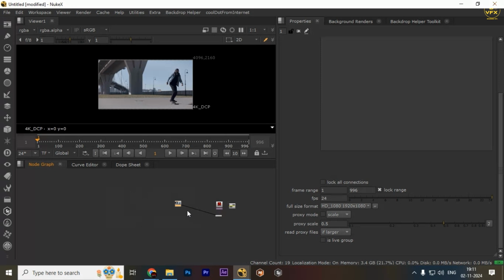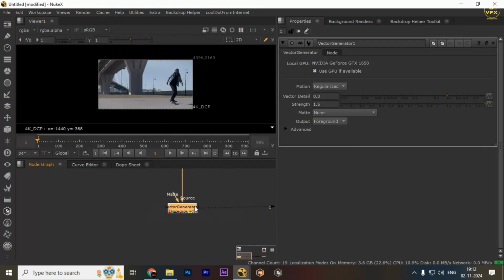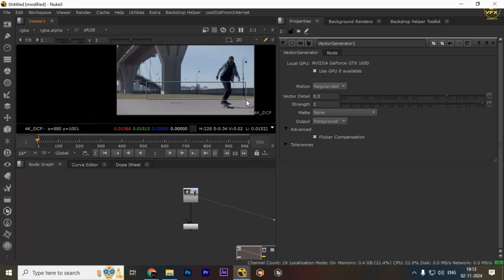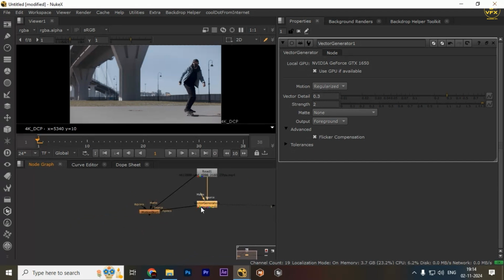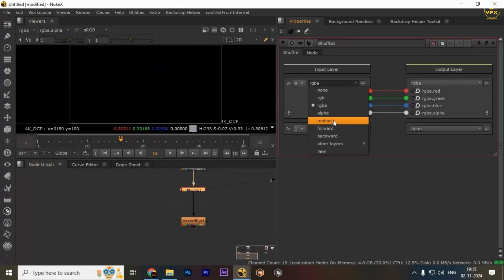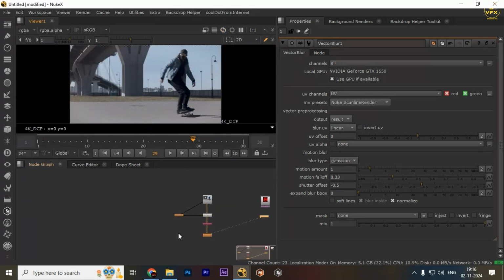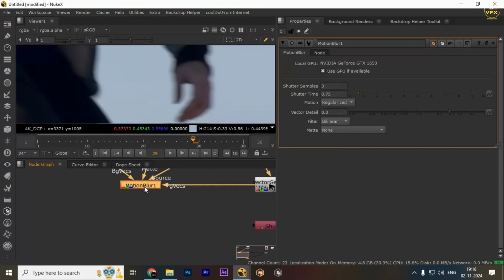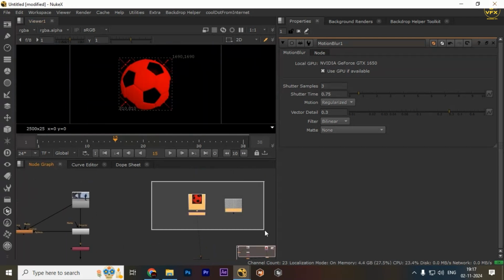How to use Vector Generator node in Nuke X to create motion blur | BAJRANGI VFX